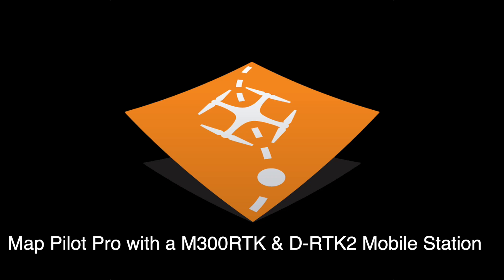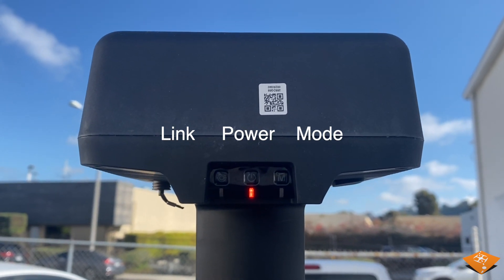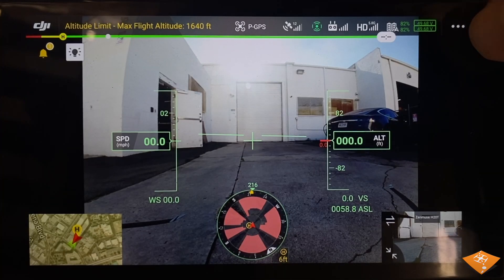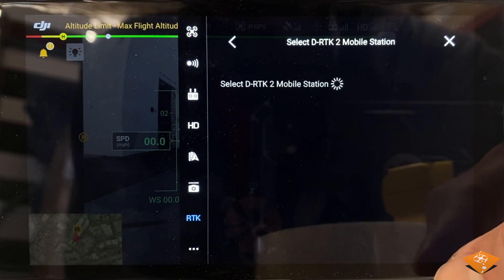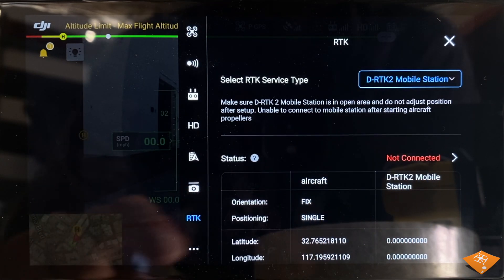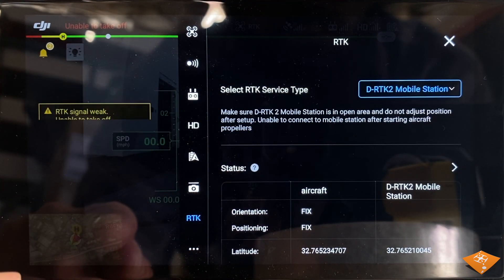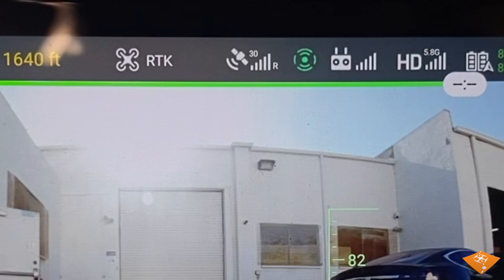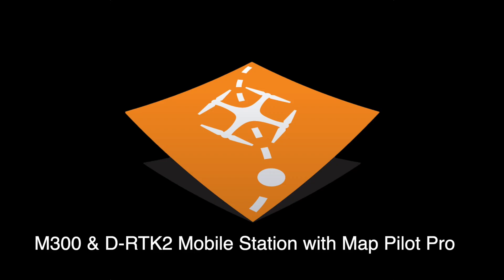Map Pilot Pro - M300 D-RTK2 Setup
Elite Map Pilot Pro users can use their M300 RTK to collect awesome mapping data that is the best available.